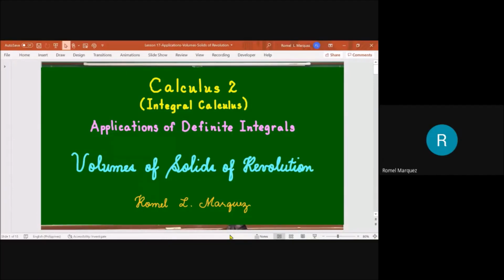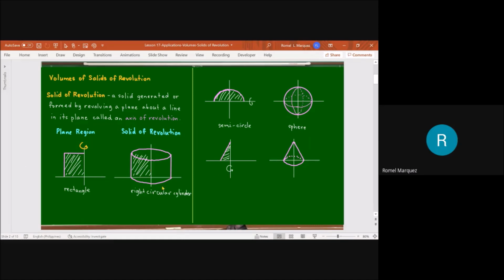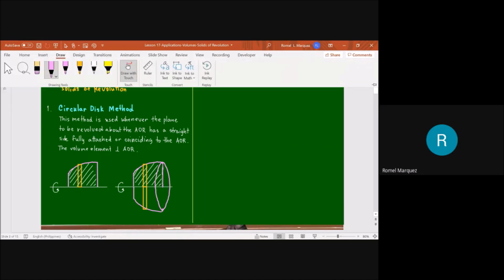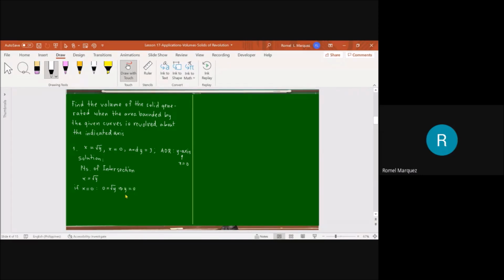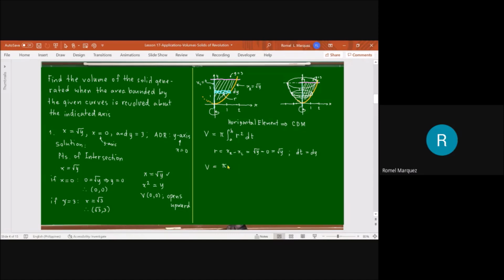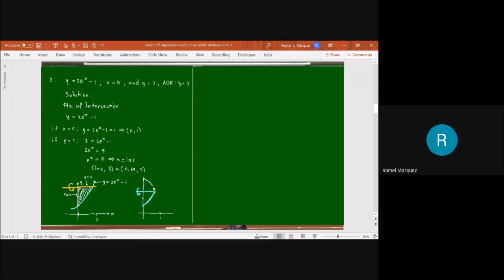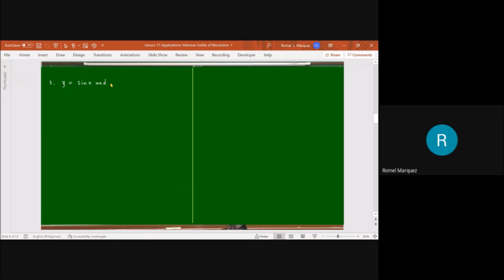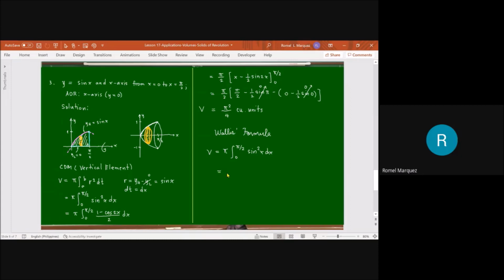Applications of Definite Integrals-Volumes of Solids of Revolution (Circular Disk Method)